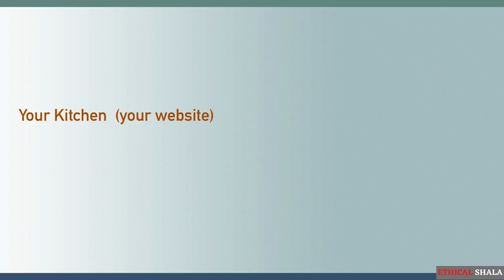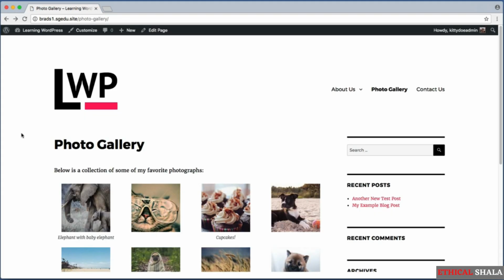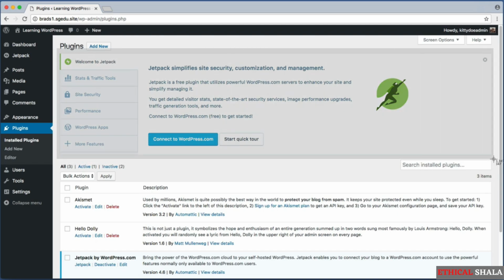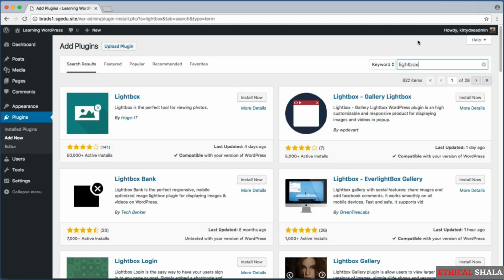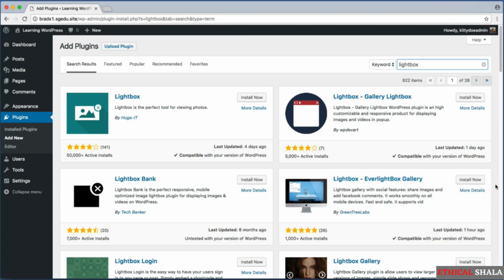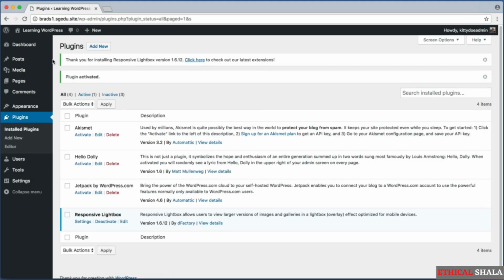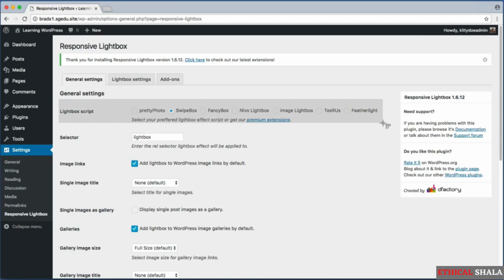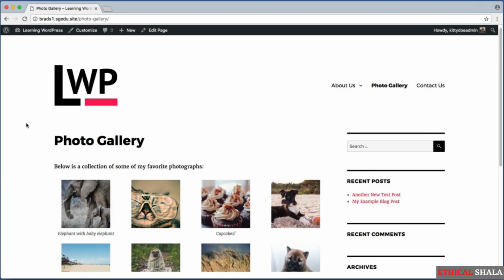Introduction to Plugins in WordPress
🔌 In this video, you'll learn the basics of WordPress Plugins and how they help you add powerful features to your website without writing any code. Plugins are one of the biggest reasons why WordPress is so popular, allowing you to extend your website's functionality with just a few clicks. 🚀

This beginner-friendly tutorial will introduce you to plugins and show you how they work in WordPress.

📌 In This Video:
✔️ What are WordPress Plugins?
✔️ Why Plugins are Important
✔️ How Plugins Work in WordPress
✔️ Free vs Premium Plugins
✔️ Installing Plugins Step by Step
✔️ Activating and Managing Plugins
✔️ Best Practices for Using Plugins

💡 Whether you want to add contact forms, SEO tools, security features, image galleries, or eCommerce functionality, plugins make it easy to customize your website.

🎯 By the end of this video, you'll understand how plugins work and how to safely install and manage them on your WordPress website.